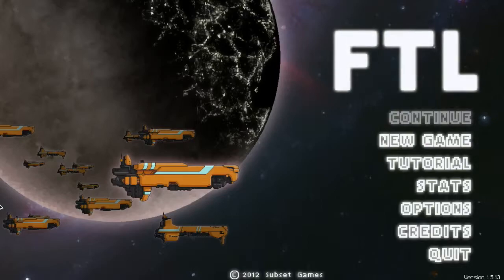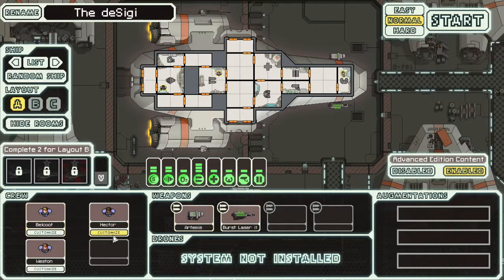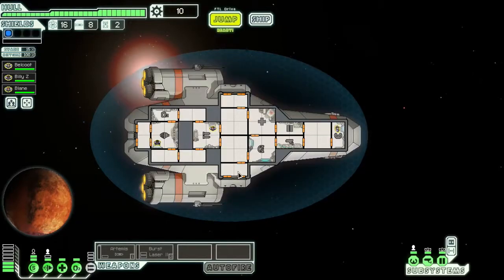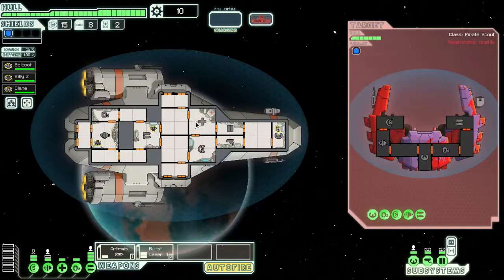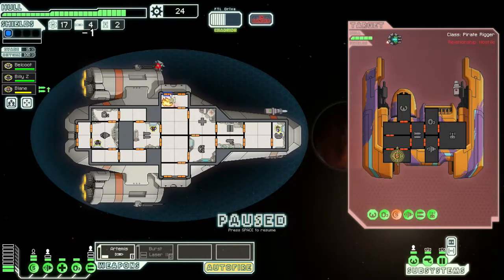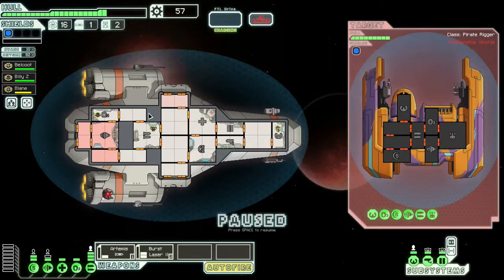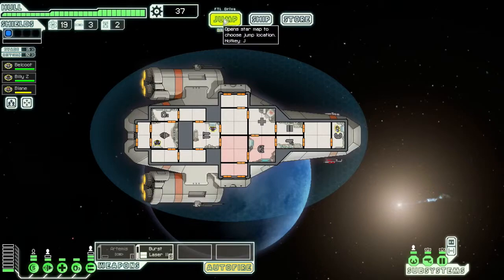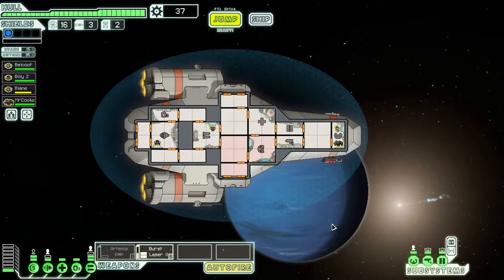Discovery - Let's Play FTL #1 - Gameplay w/ commentary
Episode 1 of my Let's play of the role-playing space explorer FTL (Faster Than Light). This video includes my commentary giving you a walkthrough of the game.